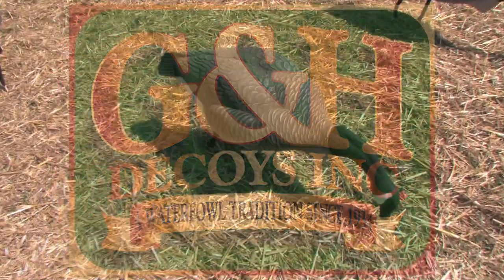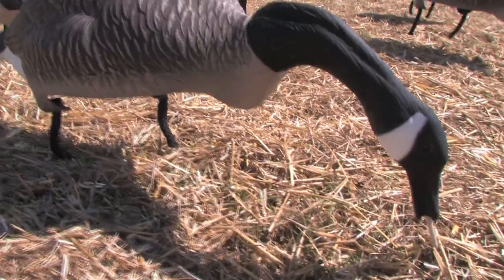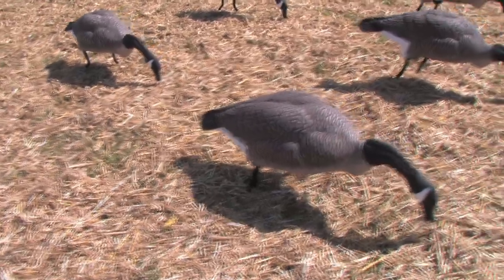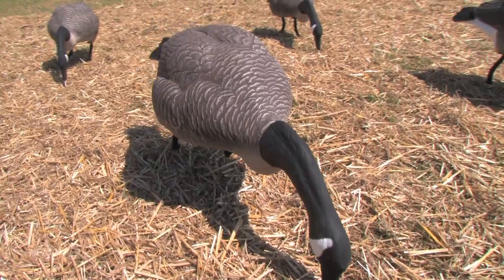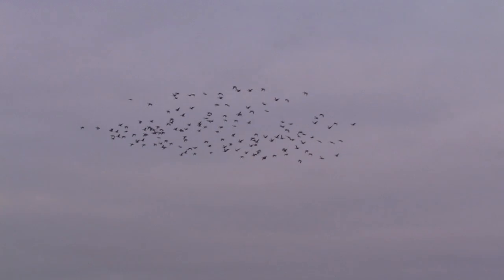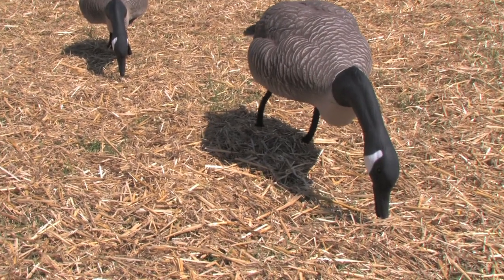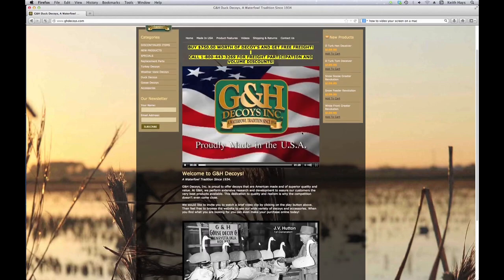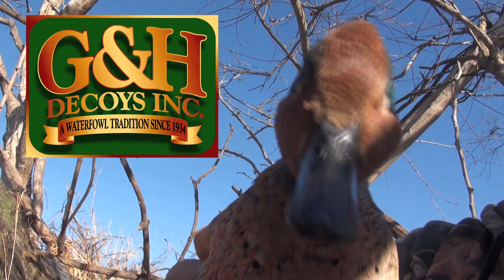G&H Canadian Weather Vane Feeder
Goose Decoys